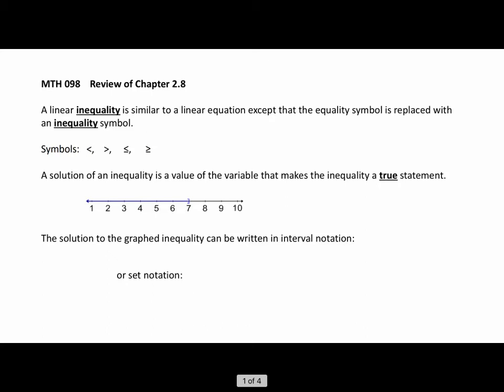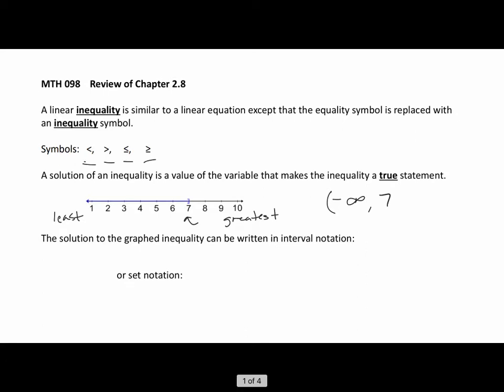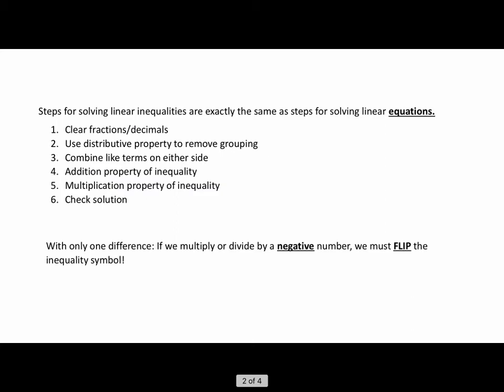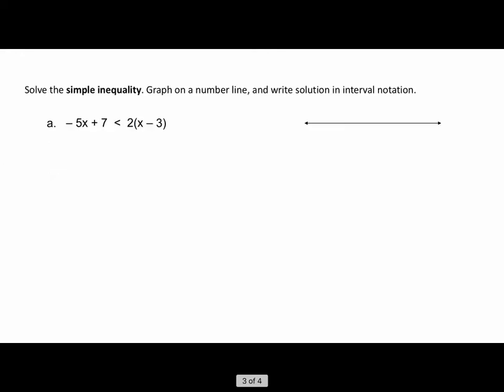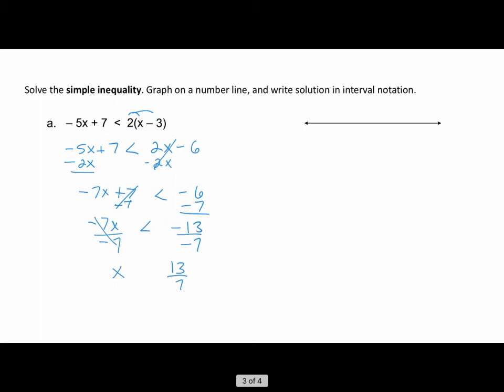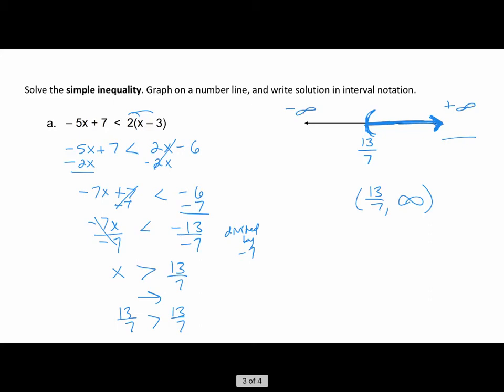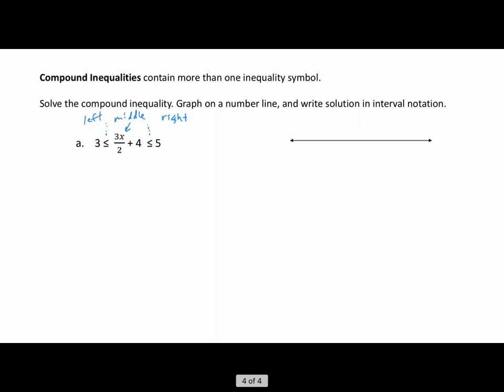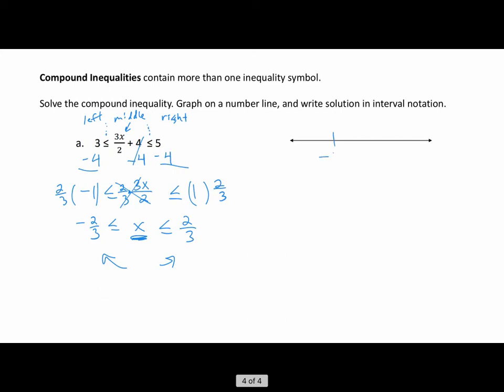Review of Basic Inequalities